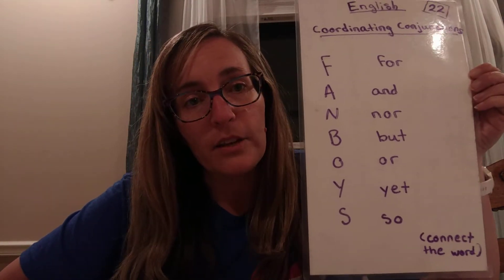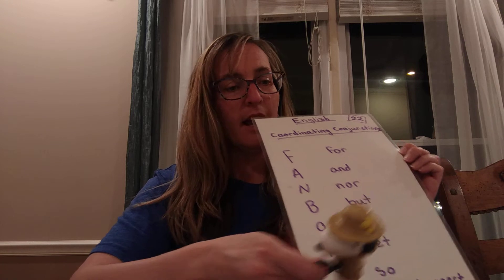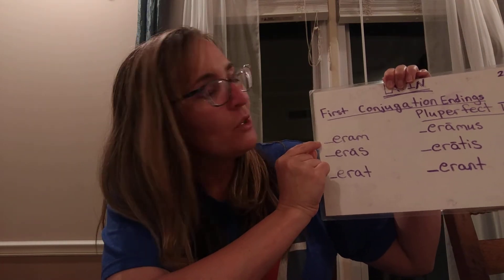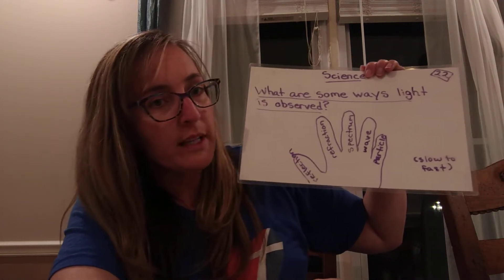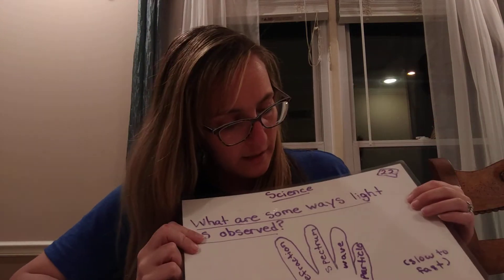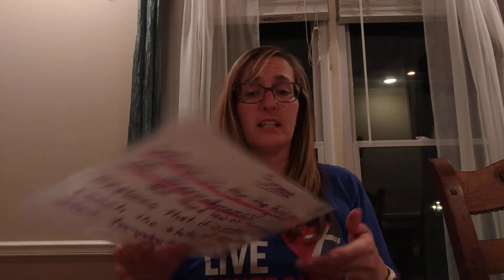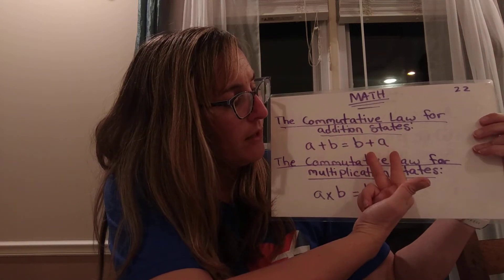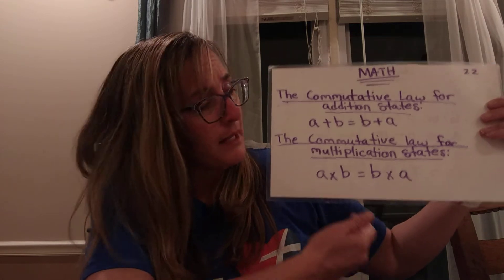Classical conversations cycle 2 week 22 take 2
Filmed this one more time for you without the little distractions...ahem... Cute children. :)